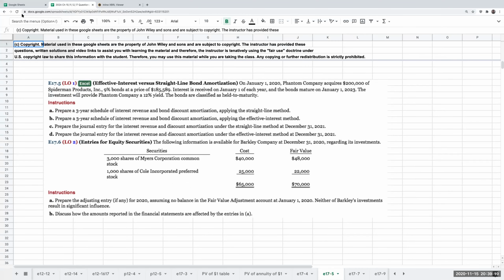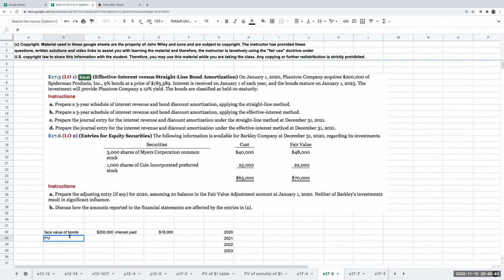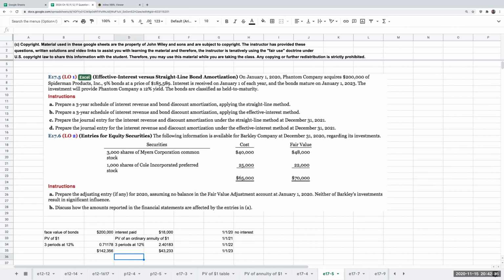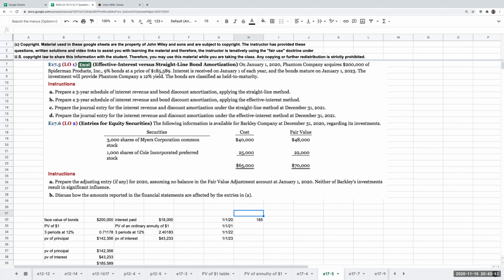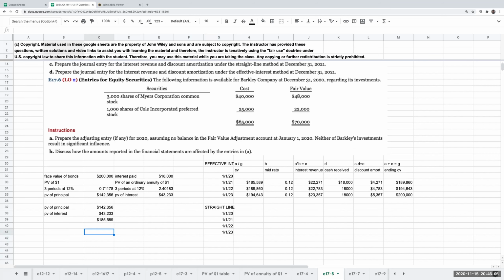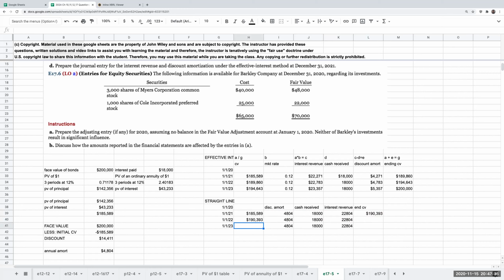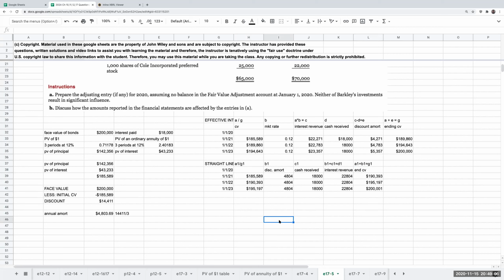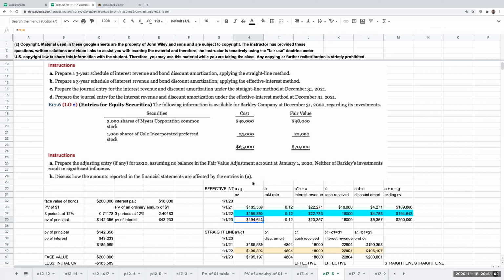Kieso, Weygandt, Warfield 17th Edition Solution Walkthrough Exercises 17-5 & 17-6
straight line vs. effective bond amortization
fair value adjustments for equity securities